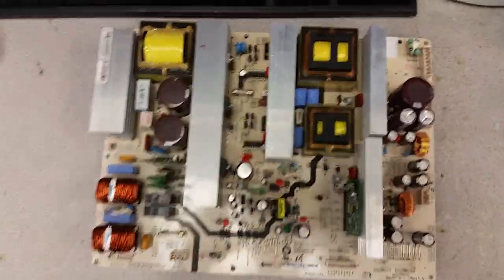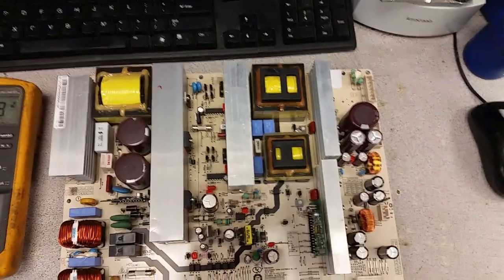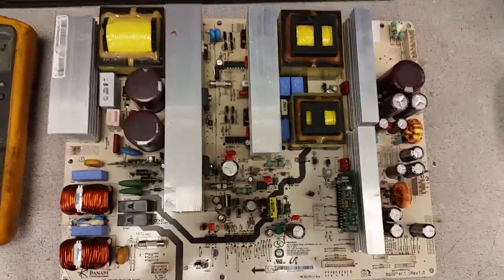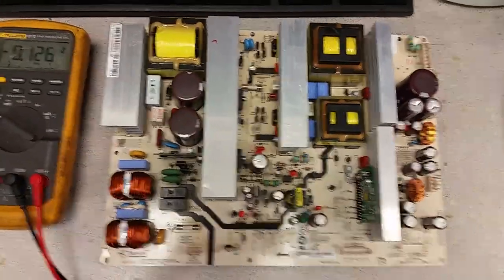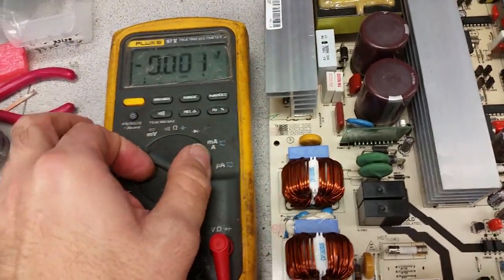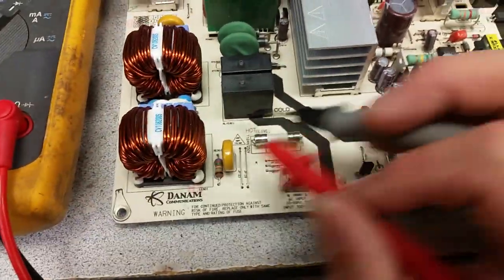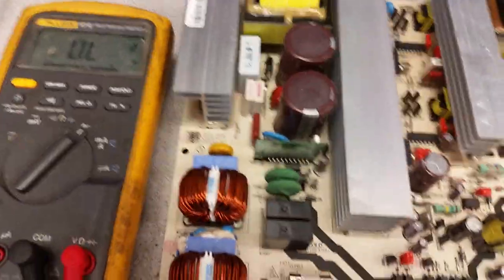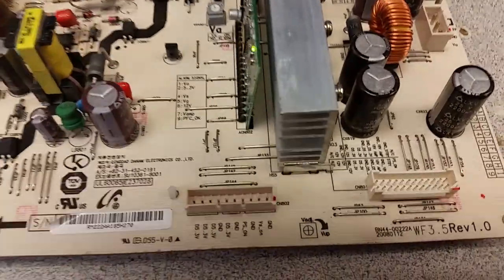How to test Samsung plasma TV power supply BN44-00222A (PN50A530S2FXZA, PN50A550S1FXZA and others)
Quick Samsung power supply introductory testing video.
Illustrate on BN44-00222A, but applies to most Samsung plasma TV power boards.

LG plasma TV power supplies are slightly different in that they require PS-ON pin to be connected to +5V and not to GND.

Also, some later models - especially LG's, but also some from Samsung - have an auto-start feature, where board is automatically fully activated upon connection to AC power if it is not connected to the main and logic boards.

In other words, do not translate everything said and shown here to 100% of other power supply boards; the principles are the same, but there may be small and important differences.